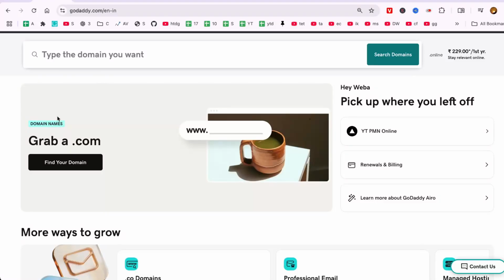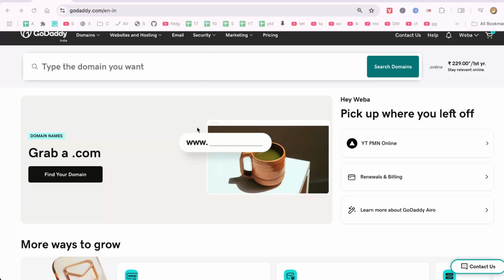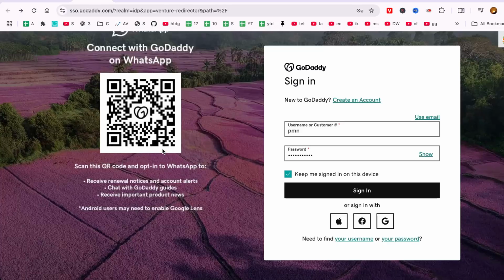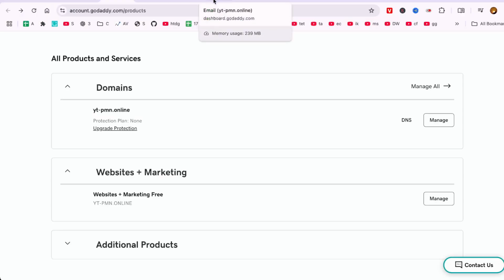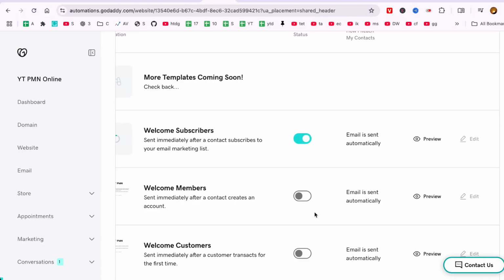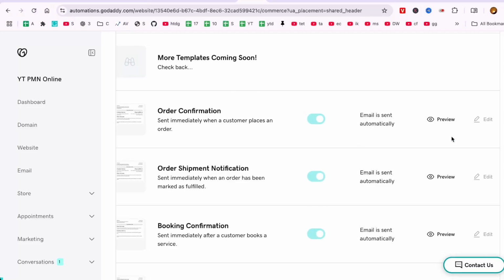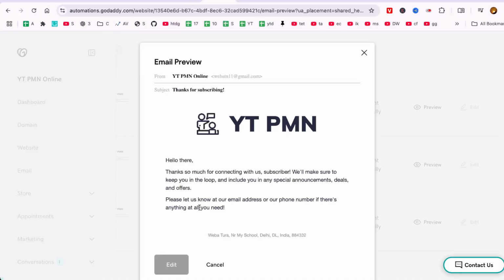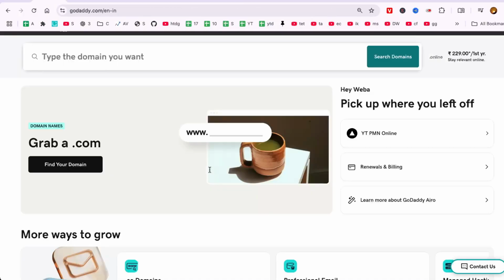How to Edit and Enable GoDaddy Website AI Automated Messages 2026 Easily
In this video I have shown how to enable and customize the AI-powered automated messages on your GoDaddy website builder in 2026. These automated messages help you engage visitors instantly, even when you're offline.

We’ll walk you through:

How to access the chat settings in GoDaddy Website Builder

Enabling AI auto-messaging feature for your site

Editing welcome messages, FAQs, or call-to-action prompts

Using smart replies to answer customer questions

Customizing tone and language for brand alignment

Whether you run a service business, online store, or personal portfolio, setting up automated chat replies on your GoDaddy site helps you convert more leads 24/7 without extra effort.